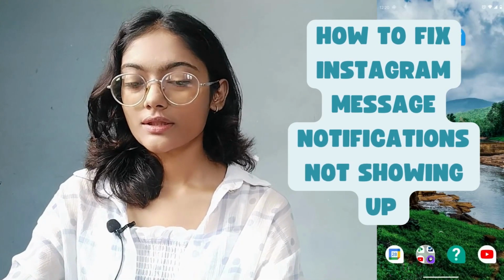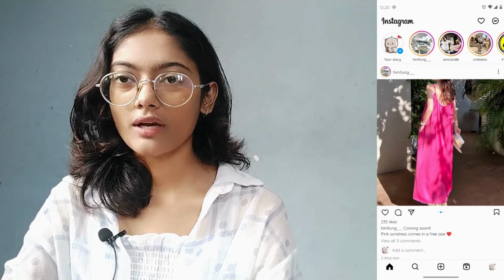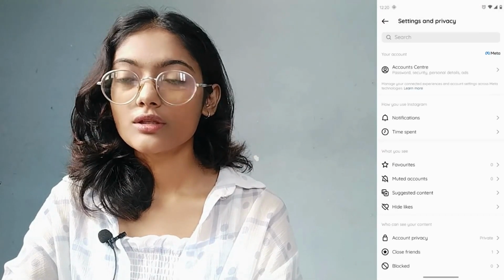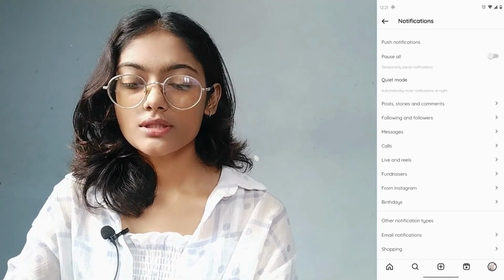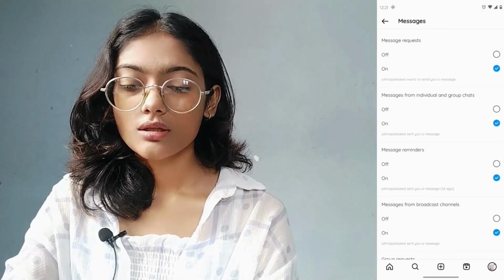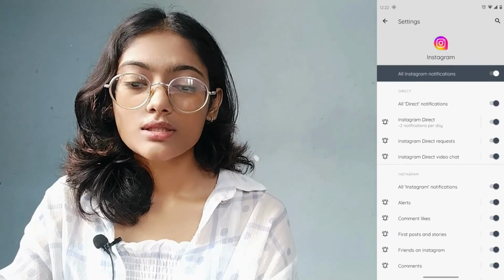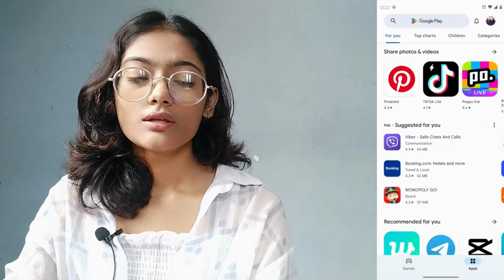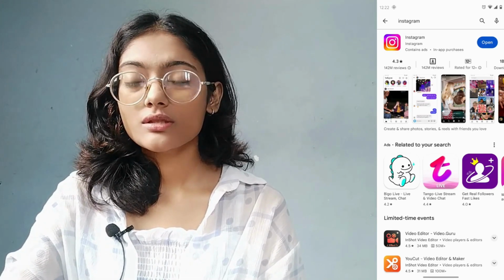How to Fix Instagram Message Notifications Not Showing Up?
Welcome to QuickFixTutorials! Are you facing an issue with Instagram message notifications not showing up? Don't worry; we've got you covered! In this video, we'll guide you through the steps to fix the problem of missing Instagram message notifications.

Instagram's direct message feature is crucial for staying connected with friends and followers, but it can be frustrating when you don't receive notifications for new messages. Our step-by-step troubleshooting guide will help you identify and resolve the issue.

We'll show you how to check your Instagram notification settings, ensure that you have the necessary permissions enabled, and troubleshoot common problems that may cause the notification glitch.

By the end of this tutorial, you'll have a clear understanding of how to get your Instagram message notifications back on track, allowing you to never miss an important message again.

Join us as we delve into the world of Instagram settings and discover how to fix the message notification problem for good.

Timestamps:
00:12 - Introduction to Instagram Message Notification Issue
00:35 - Checking Instagram Notification Settings
01:00 - Troubleshooting Instagram Message Notifications